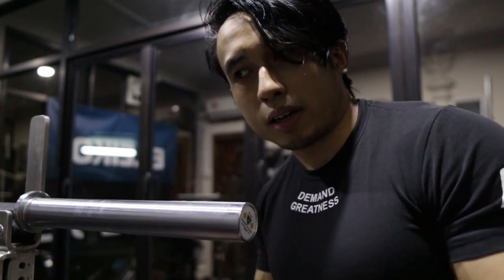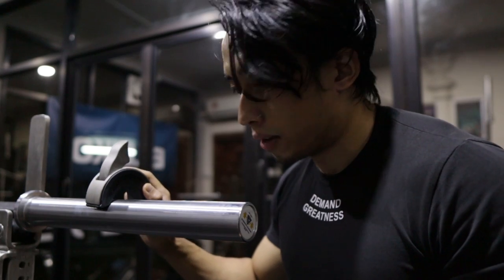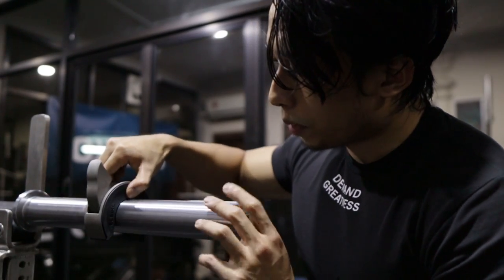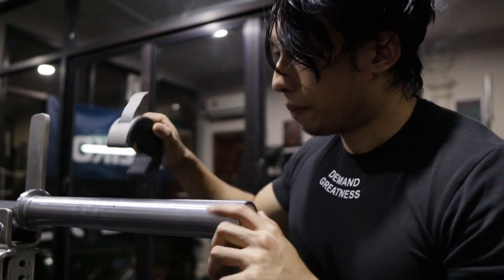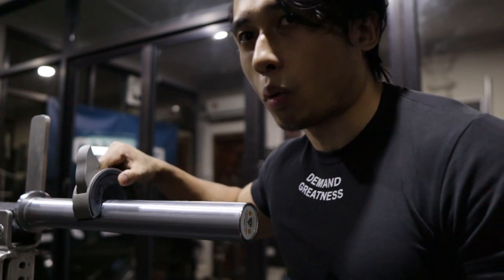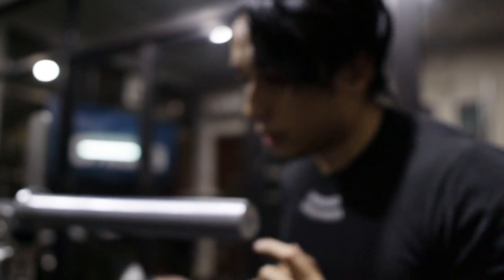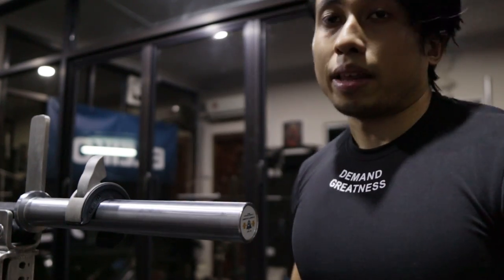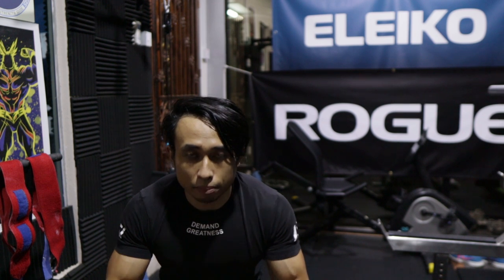Eleiko Öppen Collars Honest Review after 2 Months | 3 Personal Opinions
The reason for this video is not to demonetized or defame the brand, but mainly the reasons why I've stopped using them due to my personal opinions on them.